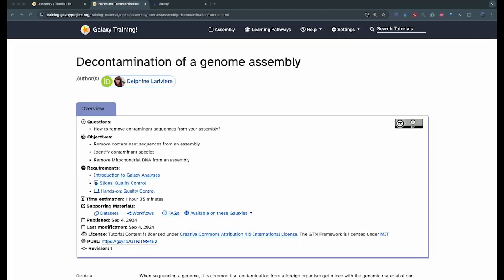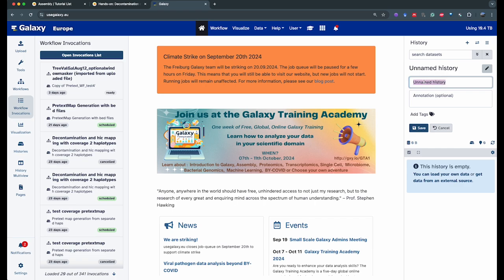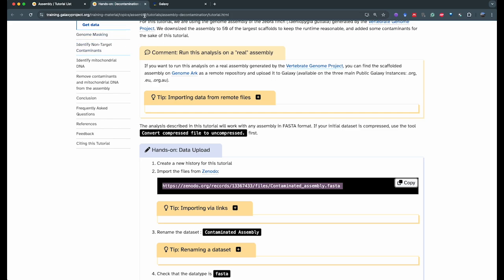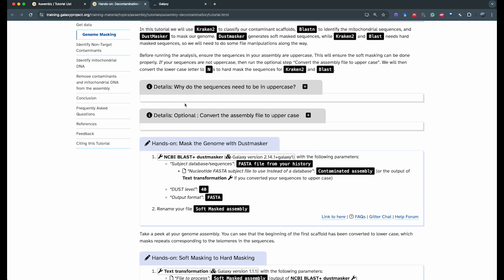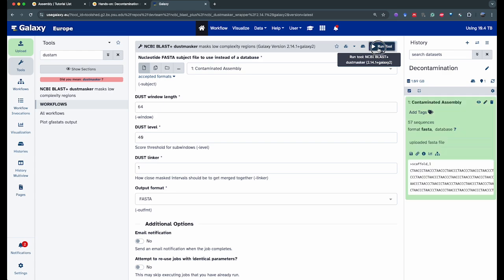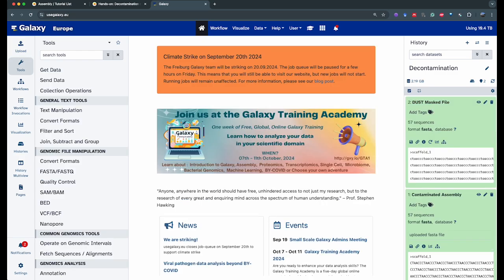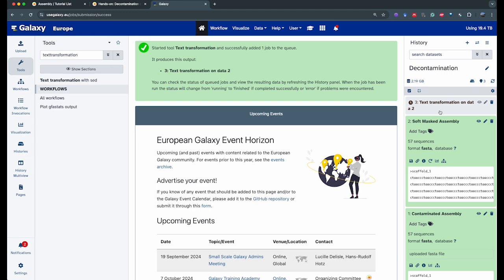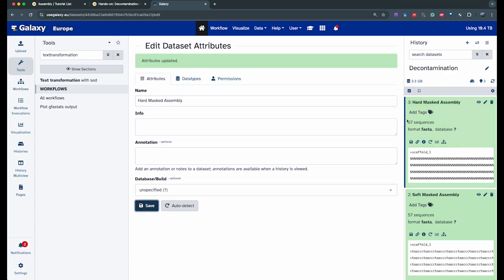GTN Tutorial: Decontamination of a genome assembly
Speaker: Delphine Lariviere